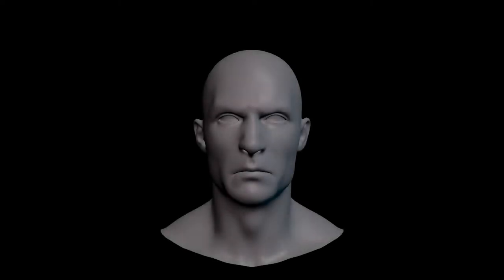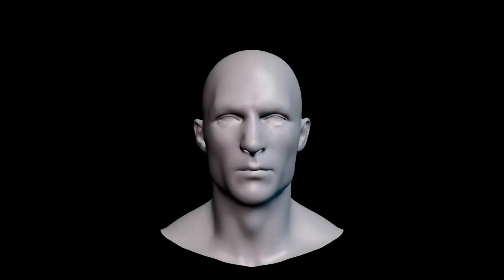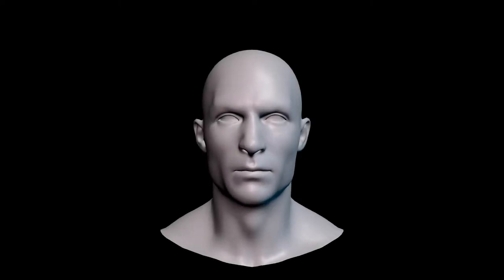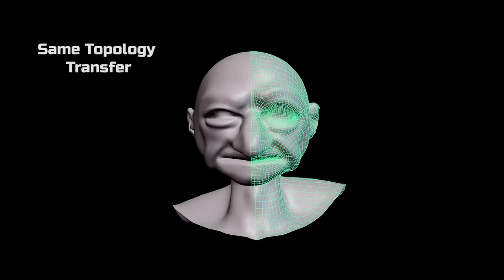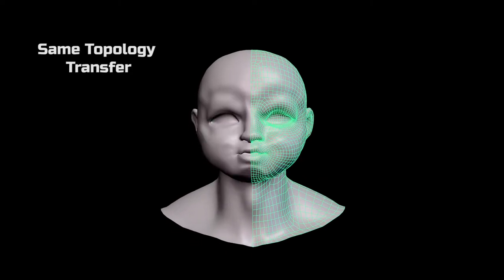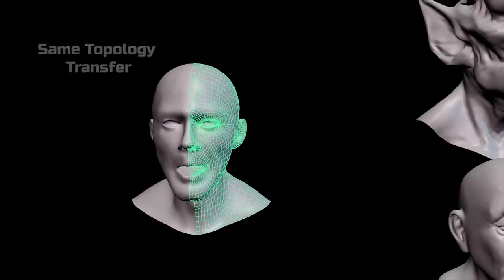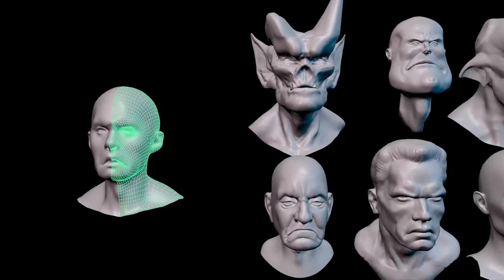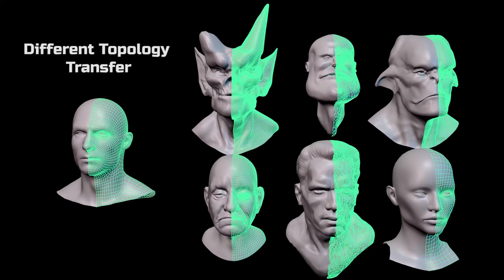[TRAILER] Auto Blendshape Transfer Different Topo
Author: Noah Schnapp

Full Content Description:
 Many Facial Rigging Vendors and Studios charge thousands of dollars to
create a high level facial rigs either from scratch or to transfer
multi-blendshape expression rigs to another character. We are going to
change that!

In this training series you will learn the secret to transferring
blendshapes across different topology characters. We'll cover
migration methods similar to those used at the top studios behind
Unreal MetaHuman, Ziva Dynamics Face Trainer, Snappers Facial Rig,
PolyWink Transfer, and more. Too many Studios fall into a single
topology asset pipeline limiting art direction and character
flexibility. While similar topology presents advantages where we can
reuse items like models, textures/shaders, and skinweights; this
surrounds us in a box that's hard to escape when one of our characters
has a unique facial element like a horns or asymmetry.

What if there was a way to create your Blendshapes for one character
and then easily transfer to multiple characters and overcome that
limitation?

We would be able to focus on building a strong base shape library.
Imagine the difference between creating five characters each with 50
blendshapes manually versus creating 1 character and automatically
transferring one set of 50 blendshapes to our remaining four
characters.

We would save valuable Artist hours and most importantly reuse and
recycle our shapes allowing growth of our expression library rather
than always starting from scratch with a new character.

The most powerful advantage to this workflow comes from its 100%
MATHEMATICAL TRANSFER WITHOUT ANY UV INFORMATION OR ANY SCULPTING
REQUIRED. Regardless of an Artist's skill level, they will be able to
perform this operation freeing up your Specialized Artists, Leads, and
Supervisors for more financially effective tasks.

Using this workflow we can easily transfer 50, 500, even 1000
blendshapes to multiple characters with a click of a button and cut
down asset costs dramatically.

Let's get started and change the way we forever think about Character
Migration!

Prerequisites:

About the Author: Noah Schnapp is an experienced Rigging TD and Tool Developer with over 10 years of industry experience in the animation, episodic, film, and gaming sectors. He has developed strong studio relationships in both Los Angeles and Vancouver, BC.

When faced with new project challenges, workflow efficiency and pipeline development are key foundational concepts he brings to table. Some of his work includes Marvel and DC films like Black Panther and Justice League, Netflix feature animations, super bowl commercials, and episodics such as 911, Snowpiercer, and Orville.

When he's not hard at work in the studio, he spends his time 3D printing, designing, and traveling the world professionally racing drones.